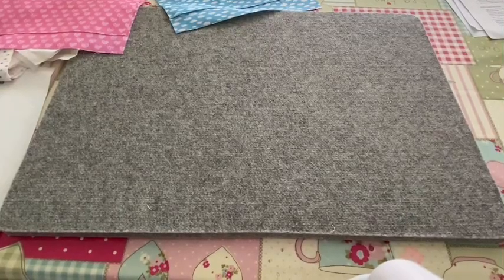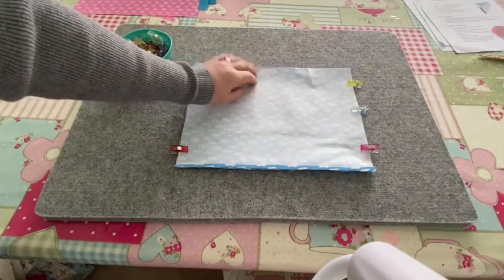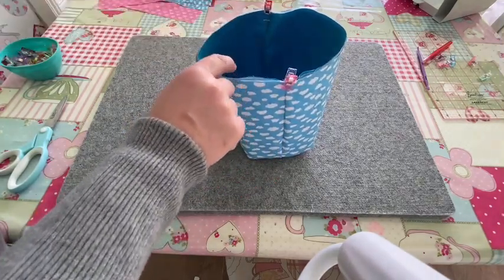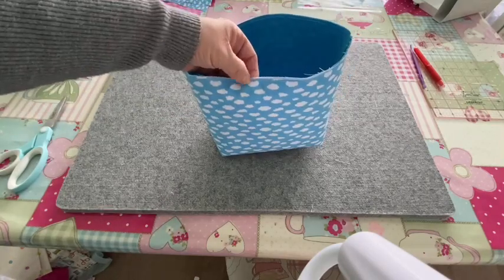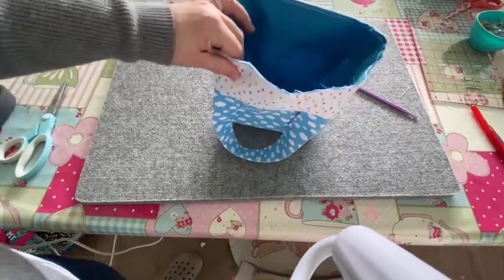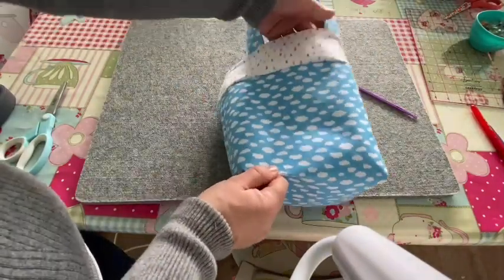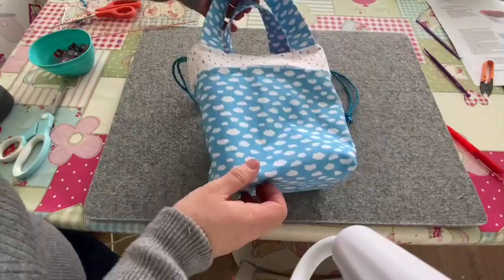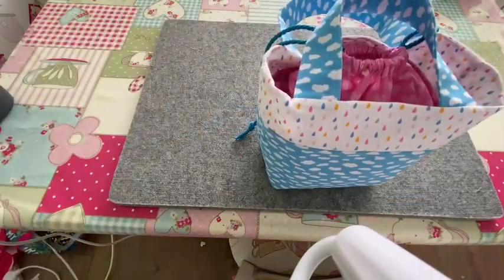Happy Days Sewing Louby Lou lunch bag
Tutorial for the Louby Lou lunch bag by Happy Days Sewing